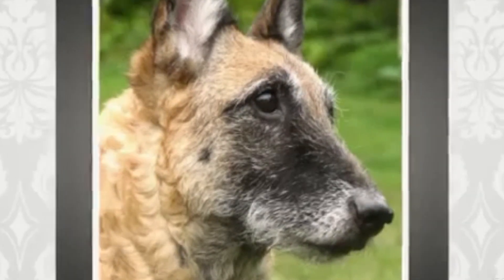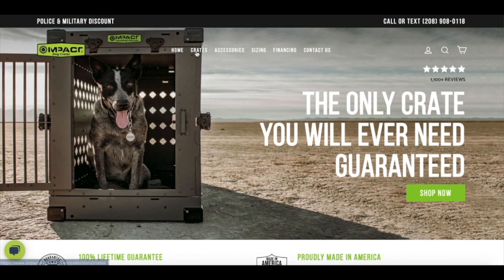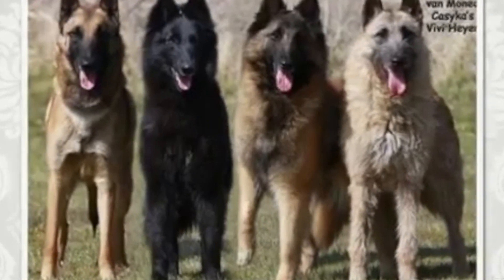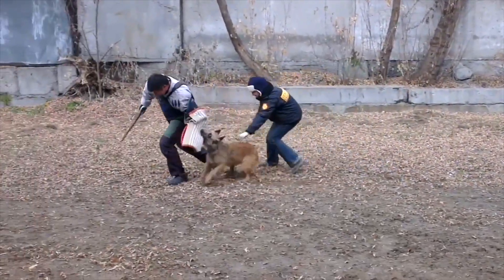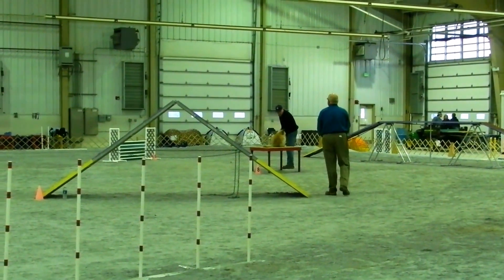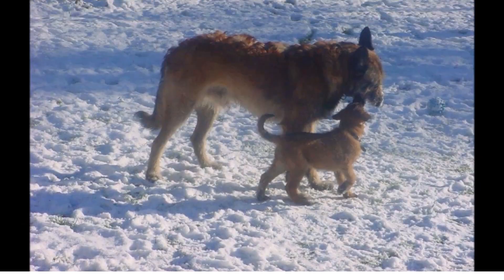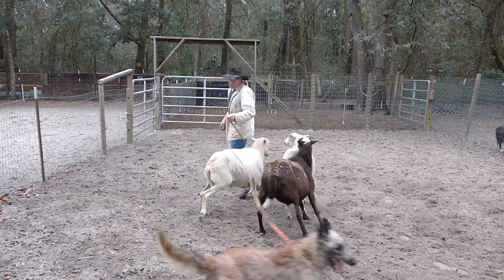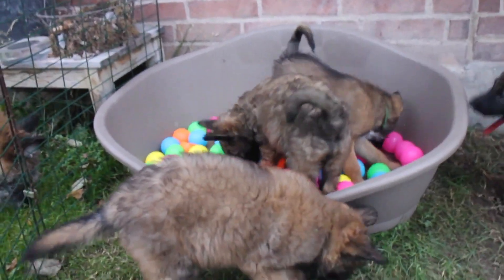Belgian Laekenois | Facts You Didn't Know!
Today we will talk about interesting facts about the Belgian Laekenois.

K9 EQUIPMENT:
TACTICAL K9 COLLARS

TACTICAL BUNGEE LEASH

REMOTE TRAINING COLLAR

2-N-1 PET GATE AND CRATE

TRAVEL CRATE

PUPPY BITE SLEEVE

KONG TOY